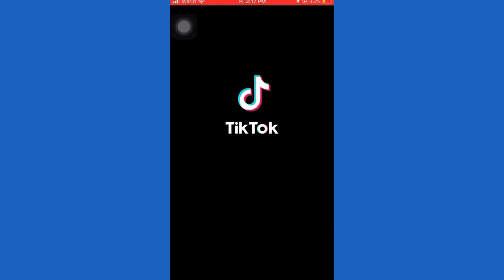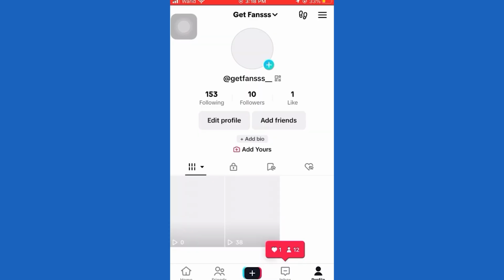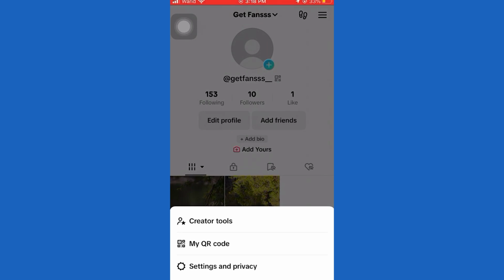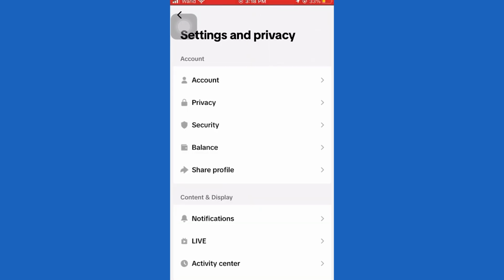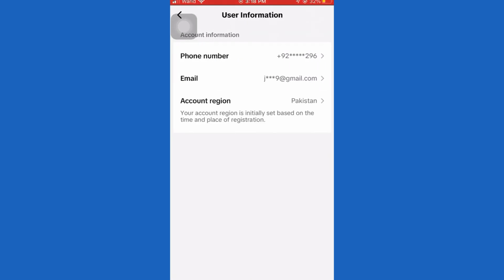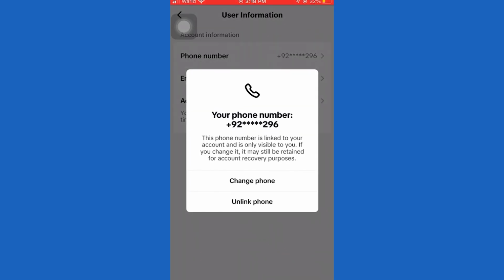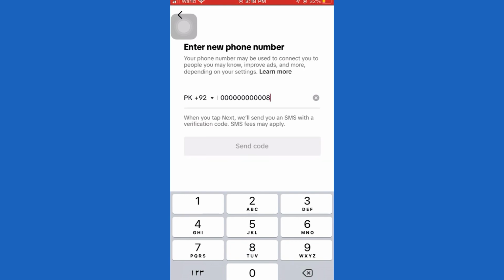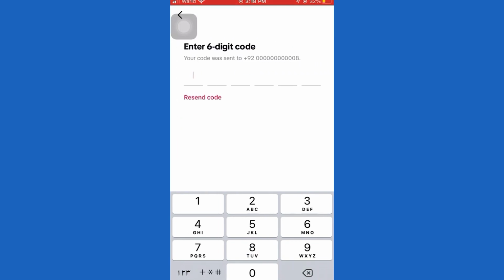Change Phone Number in TikTok From iPhone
This video guides you in an easy step-by-step process to change the phone number of TikTok on your iPhone.

Follow these simple steps:
1) Open TikTok and login to your account
2) Tap on the Profile icon at the bottom right
3) On the top right, tap on the menu bar followed by the Settings option
4) Select Manage Account and tap on Phone Number
5) Choose the Change Number option at the top of the pop-up
6) Verify the phone using the OTP code
7) Enter the new number and verify it again,
8) Now your phone will be successfully unlinked.